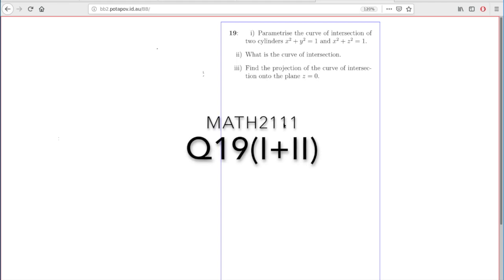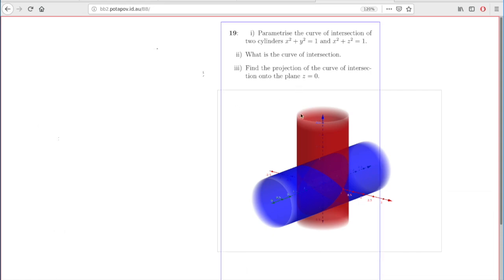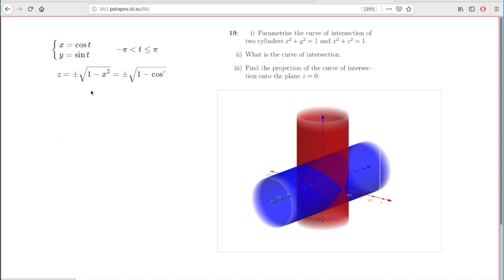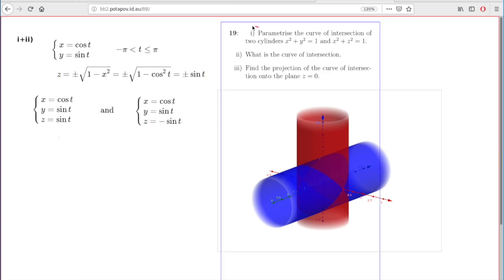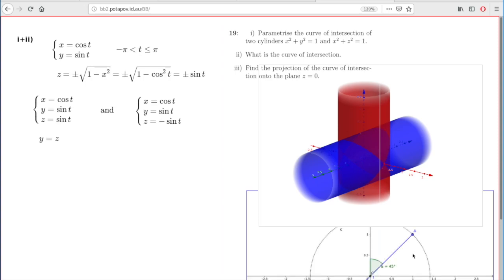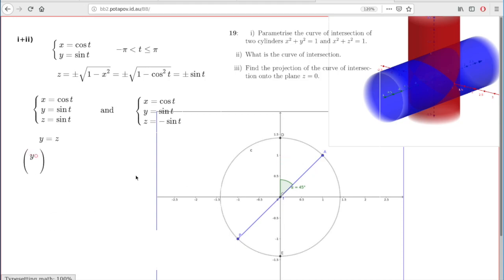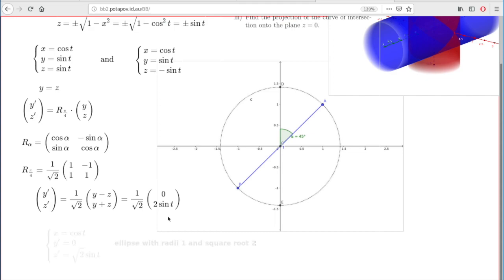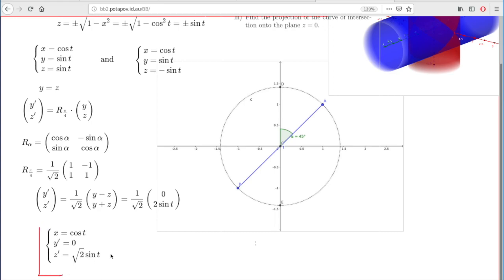MATH2111 // Q19 (i+ii) // Cylinders, Ellipses and Rotation